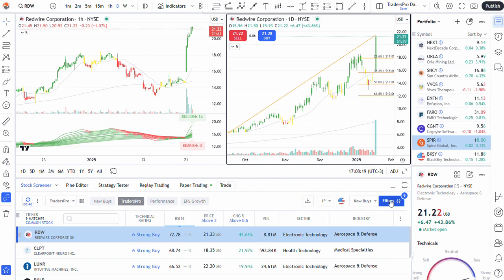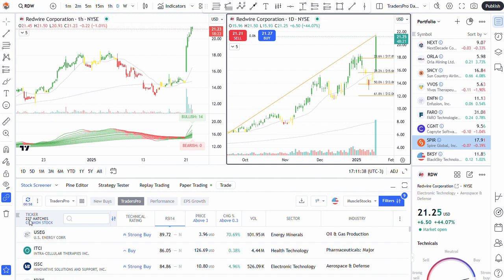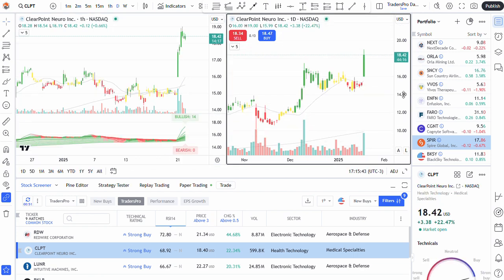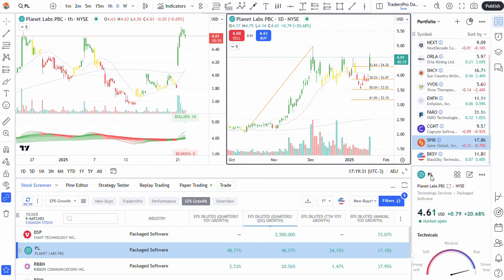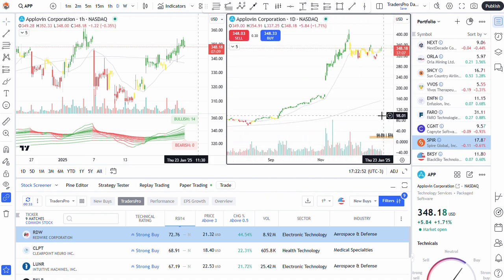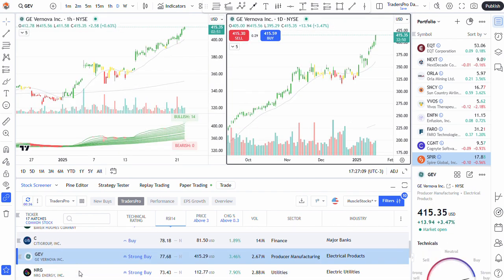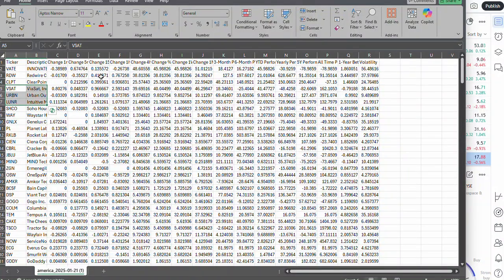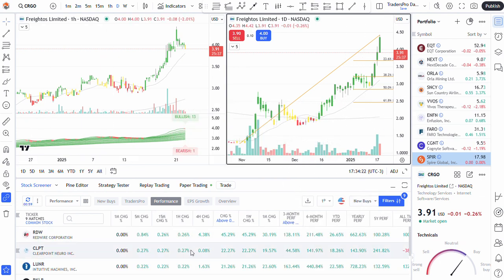Mastering the Screener – Custom Filters, Signal Setup & Sorting for Trade Precision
Summary: Mastering the Screener – Custom Filters, Signal Setup & Sorting for Trade Precision

In this video, we explore how to customize and use the Chart Page Screener inside TradingView with the TradersPro methodology. This screener is the core tool for identifying actionable trade setups based on technical filters, momentum signals, and custom performance-based criteria.

Whether you’re looking for early entries, refining risk/reward setups, or cutting through noise, this screener gives you everything you need to move from scanning to placing trades — efficiently and confidently.

By the end of this walkthrough, you’ll know how to:

Use custom filters to refine “Muscle Stocks” and “New Buys”
Add advanced performance metrics and sector filters
Sort by RSI, 3-month performance, EPS growth, and more
Spot confirmation bars, momentum shifts, and avoid false setups
Use dynamic screeners to trade what’s working right now

🕒 Timeline of Key Points
0:00 – Introduction to the Chart Page Screener
0:06 – Why this is the core location for analysis and trade decisions
0:17 – Accessing filters and matching them with Discord screener settings
0:31 – Adding a % change filter to eliminate stagnant or buyout charts
0:50 – Adjusting filters for ‘Muscle Stocks’, ‘New Buy’, and ‘New Buy All’ criteria
1:20 – Difference between “Crosses Up” (early entry) and “Above” (already trending)
1:45 – Using RSI and CCI to isolate momentum stocks
2:15 – Visual confirmation: spotting early trend transitions (yellow to green)
2:40 – Sorting by RSI, sector, or industry to group high performers
3:00 – Real-time scans during the day vs. post-market setups
3:25 – Understanding “Rank” from old TradersPro – replicate with 3-month performance
3:47 – Saving default screener views with RSI, price, sector, and volume columns
4:10 – Performance-based sorting: 3M, 6M, YTD for trend maturity analysis
4:33 – Visual chart pattern consistency (price confirmation + compression)
5:02 – Use EPS or financials to further filter high-quality setups
5:25 – When fundamentals matter: long-term growth vs. speculative momentum
6:00 – Examples: Nvidia, AppLovin – fundamental + momentum alignment
6:20 – Multi-chart views: comparing Muscle Stocks vs. New Buys visually
6:46 – Sorting by sector (e.g., Aerospace & Defense) to find current theme leaders
7:15 – Exporting screener results to Excel for manual review or watchlists
7:40 – Focusing only on what’s actionable – not hundreds of watchlist names
8:05 – Using filters to eliminate noise and increase signal clarity
8:33 – Customize screens for your own trading style inside the methodology
8:57 – Final setup recap: Filters → Sorts → Confirm patterns → Trade setups
9:22 – Goal: Speed, clarity, and consistency with every scan and signal